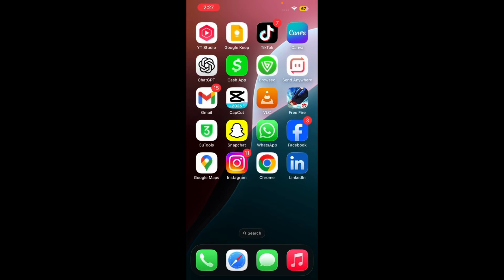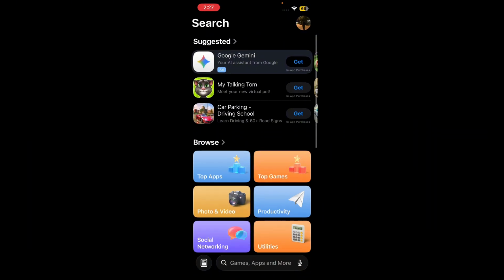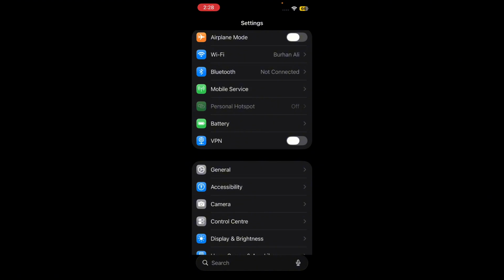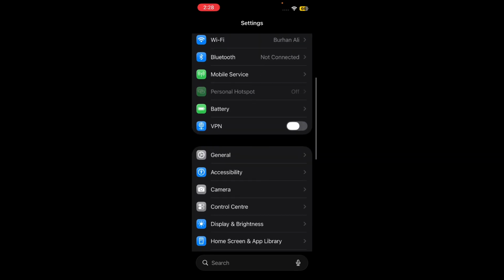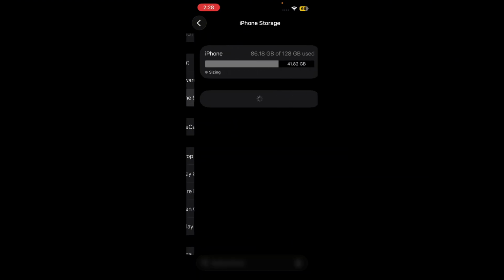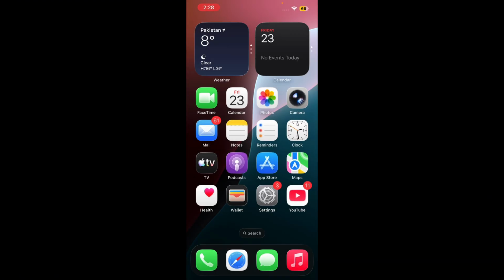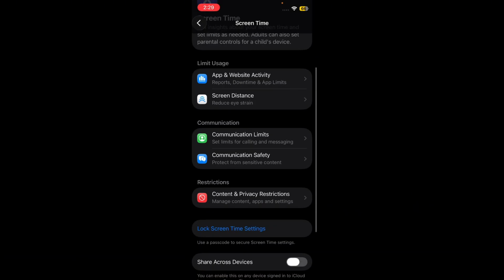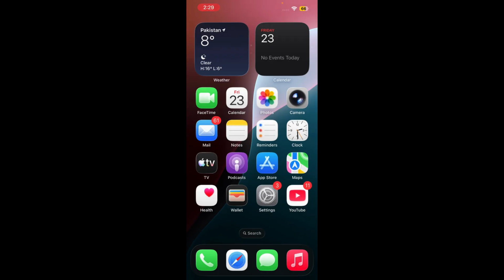Can’t Download Apps from App Store – iPhone Solution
If your iPhone is unable to download apps from the App Store, gets stuck on waiting, loading, or shows download failed, this problem is usually caused by network issues, Apple ID errors, storage bugs, Screen Time restrictions, payment verification problems, or temporary App Store server outages.

In this video from UnlockiOS Tech, I’ll show you step-by-step how to fix App Store download issues safely without deleting data. You’ll learn how to fix Apple ID problems, check Screen Time restrictions, reset network settings, clear App Store cache, and restore app downloads.

This tutorial works on iPhone 16, 15, 14, 13, 12, 11, X, SE running iOS 26.

If apps won’t download or install on your iPhone, follow this guide to fix it fast.

unable to download apps iphone, apps not downloading iphone, app store download failed ios 26, fix app store issue iphone, iphone apps stuck waiting, unlockios tech, app store not working